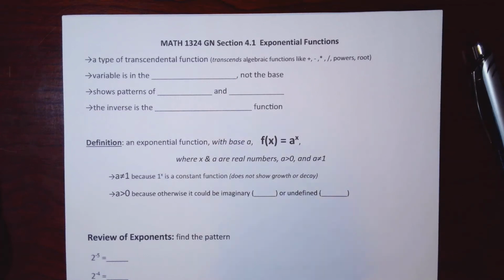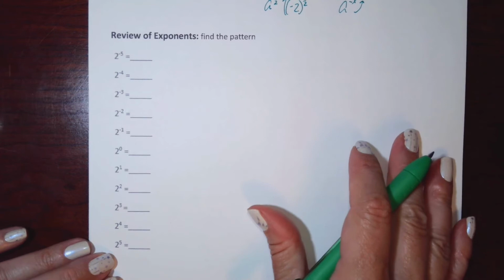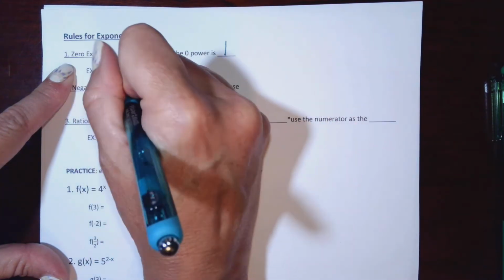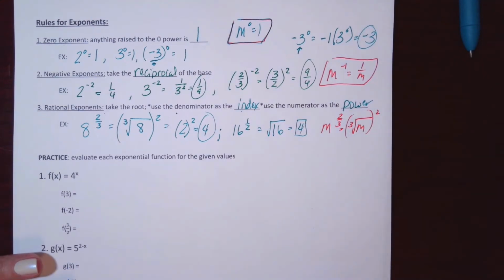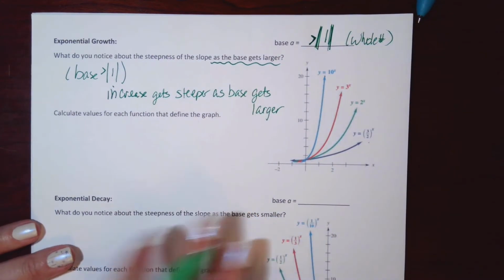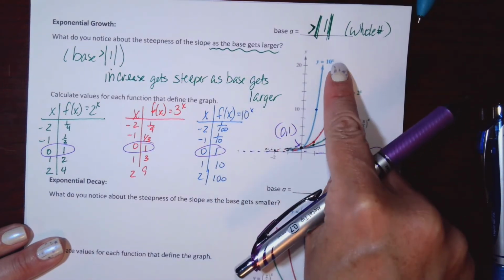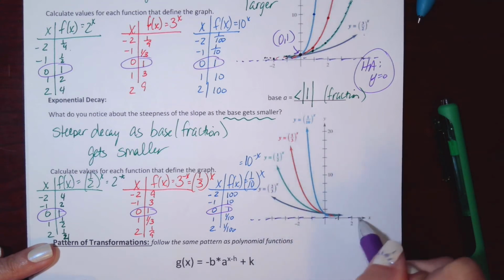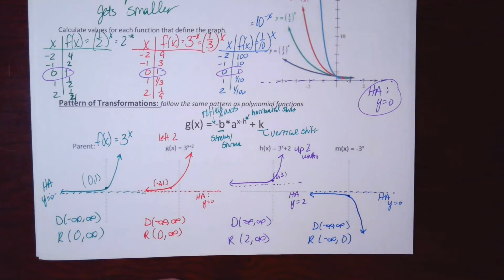Bus CA 4 1